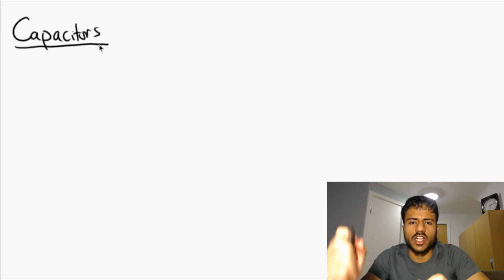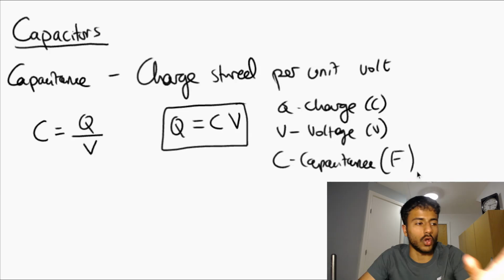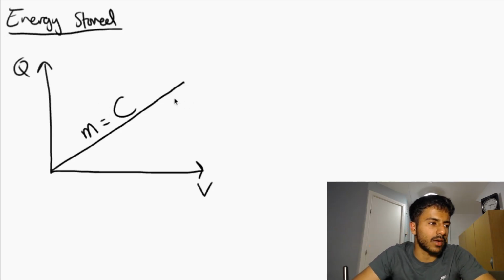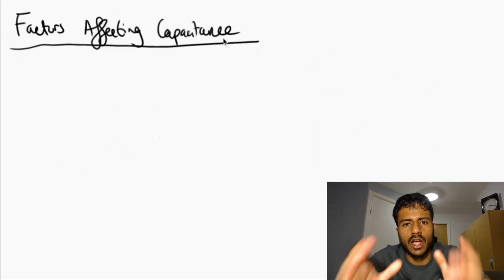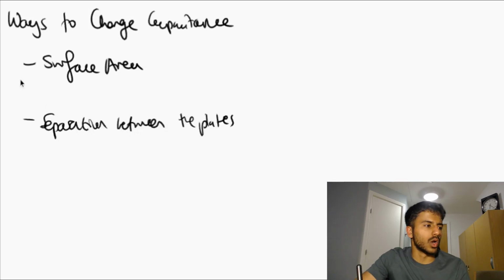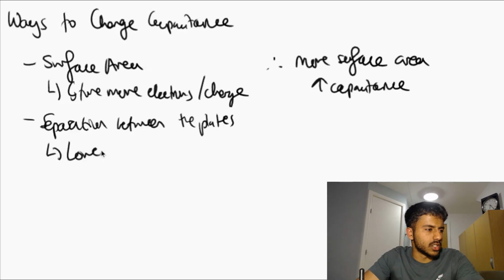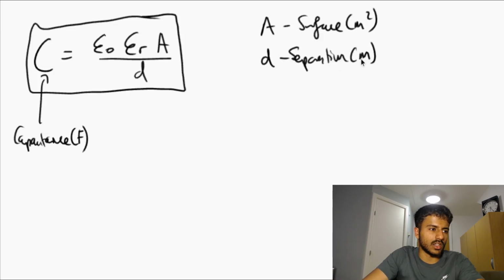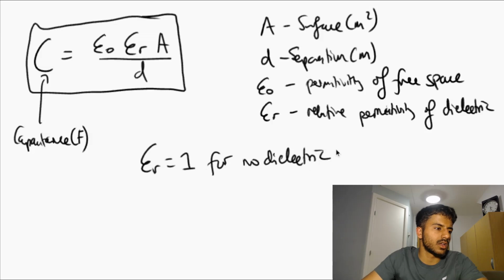A-LEVEL PHYSICS - CAPACITANCE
A-Level Physics Video on CAPACITORS